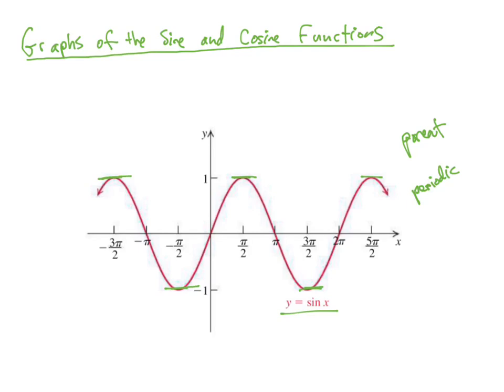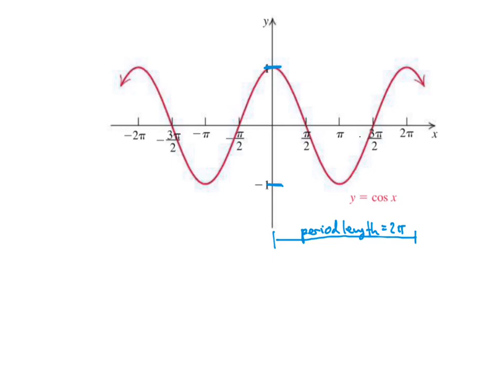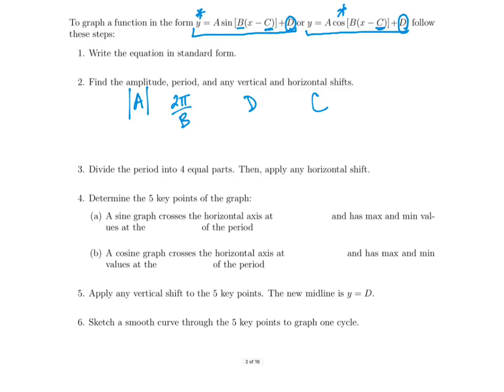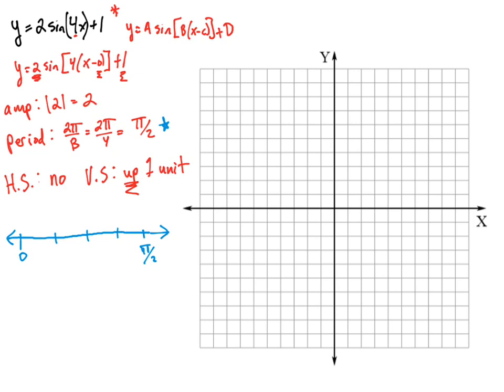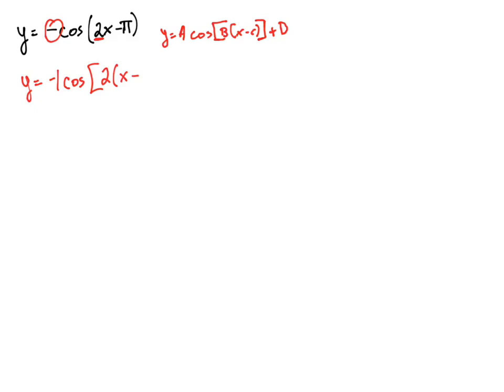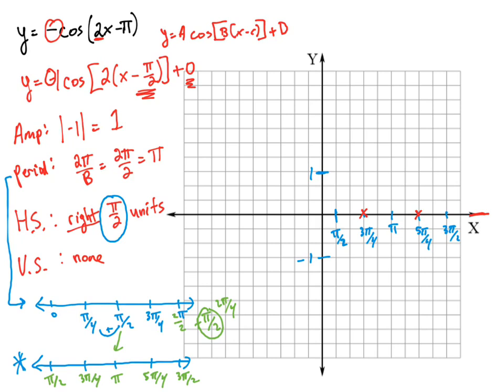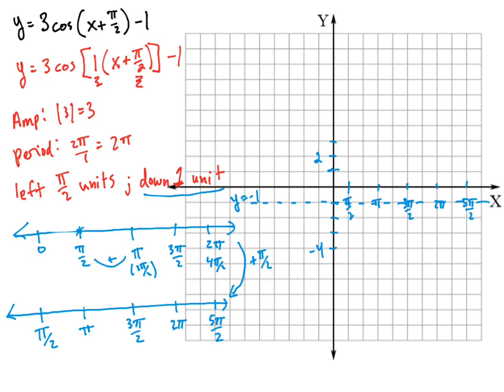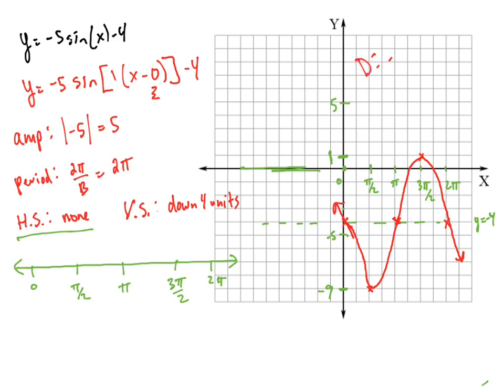Graphs of the Sine and Cosine Functions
In this video, I describe the steps needed to find the graph of a sine or cosine function.